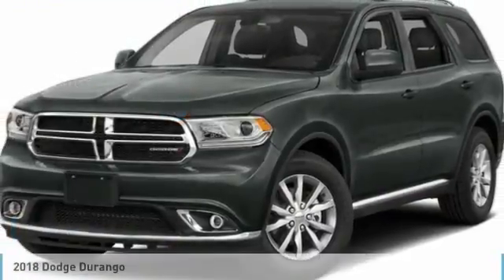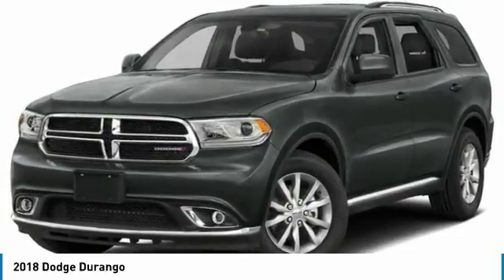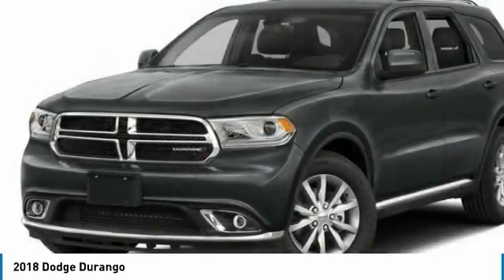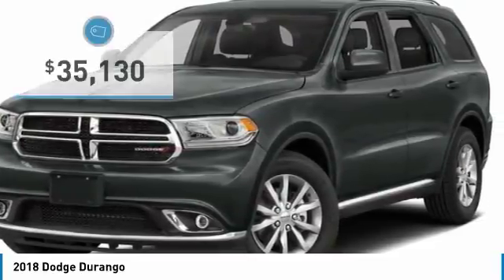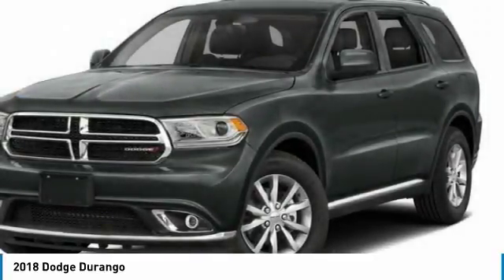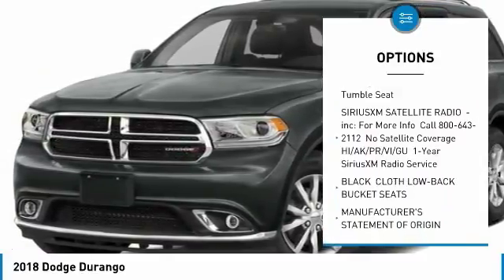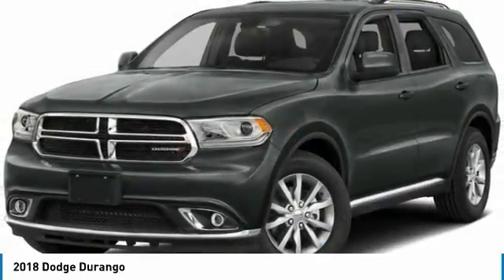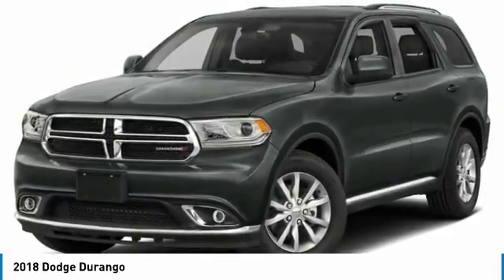2018 Dodge Durango JC386552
2018 DODGE DURANGO Paramus, NJ
Stock# JC386552

Boasts 25 Highway MPG and 18 City MPG! This Dodge Durango boasts a Regular Unleaded V-6 3.6 L/220 engine powering this Automatic transmission. WHEELS: 18  X 8.0  PAINTED ALUMINUM, TRANSMISSION: 8-SPEED AUTOMATIC (850RE), SIRIUSXM SATELLITE RADIO.

QUICK ORDER PACKAGE 2BA , MANUFACTURER'S STATEMENT OF ORIGIN, ENGINE: 3.6L V6 24V VVT UPG I W/ESS, DB BLACK CLEARCOAT, BLACK, CLOTH LOW-BACK BUCKET SEATS, 3RD ROW SEATING GROUP, Valet Function, Urethane Gear Shift Knob, Uconnect w/Bluetooth Wireless Phone Connectivity, Trip Computer.